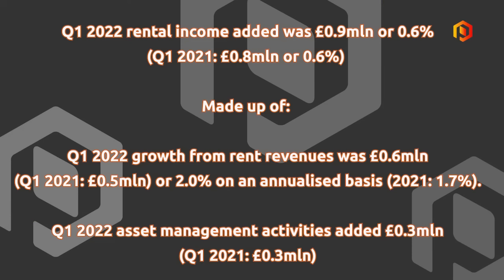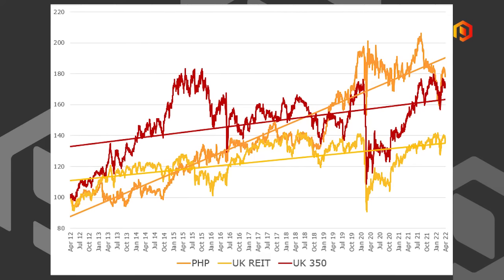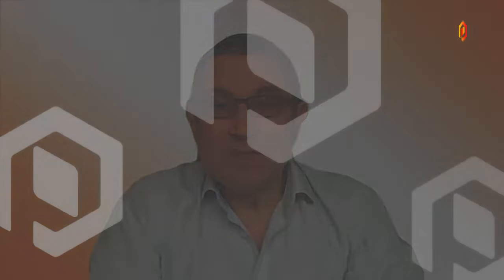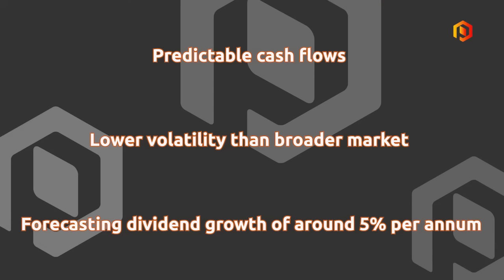Primary Health Properties' first quarter research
Richard Jeans, a research an analyst at Proactive London spoke to journalist Katie Pilbeam about Primary Health Properties.

Rent revenues grew by 2% to £600,000 for the quarter, which was supported by inflationary pressure.

The company also made two acquisitions in the quarter, with Jeans adding
the overall pipeline increased.